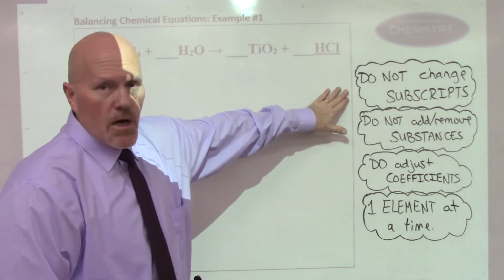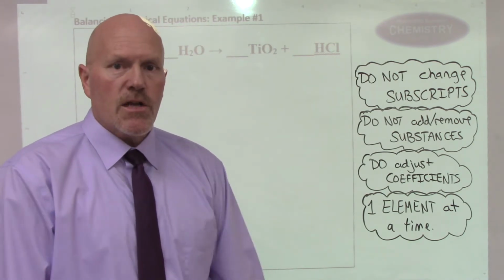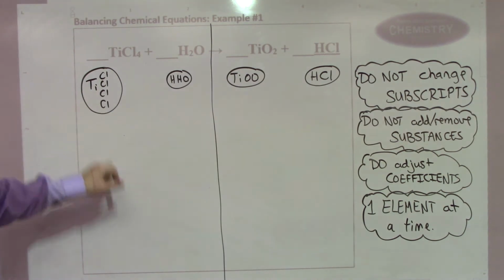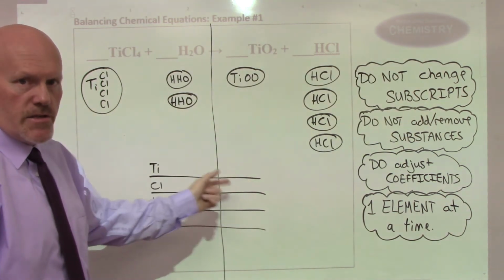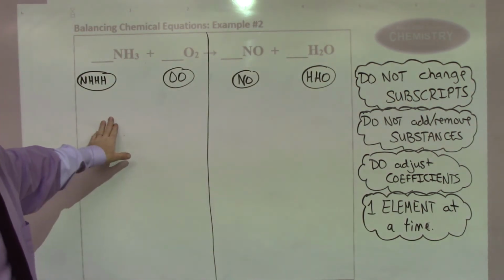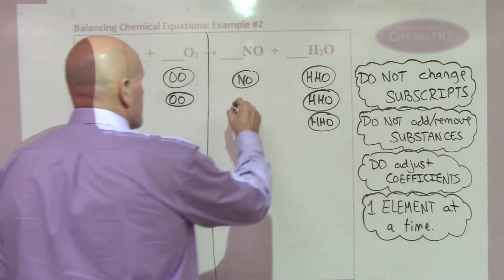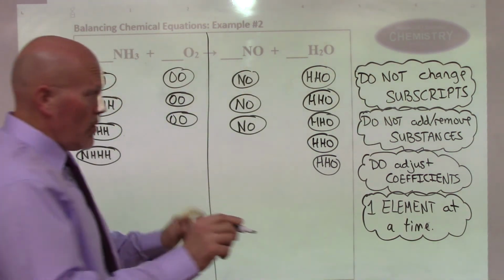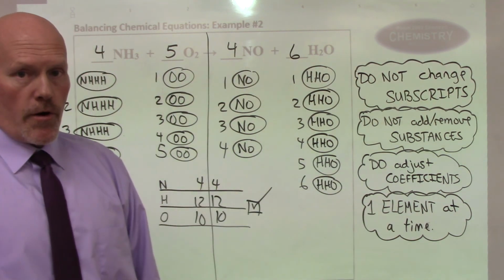SKILL: Balancing Chemical Equations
This video shares a visual/graphical method for balancing equations as demonstrated with two examples.